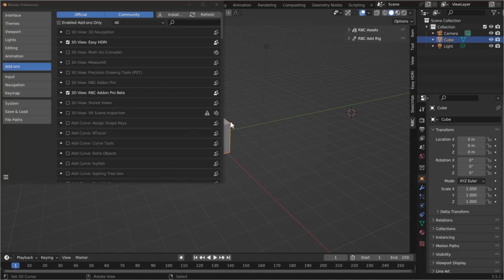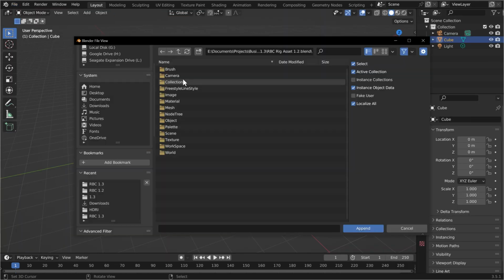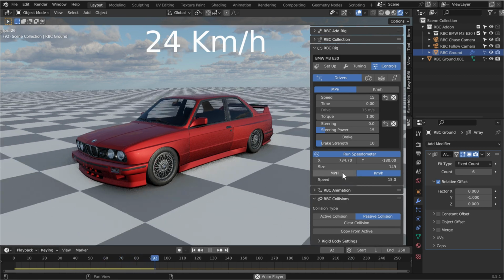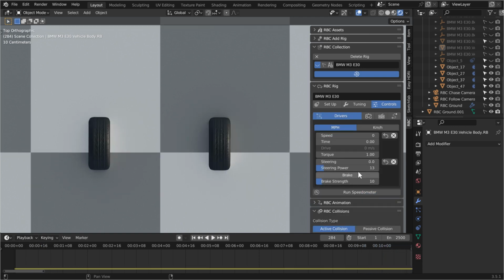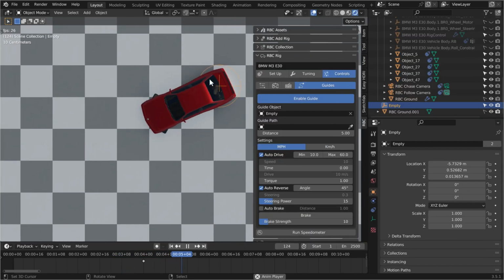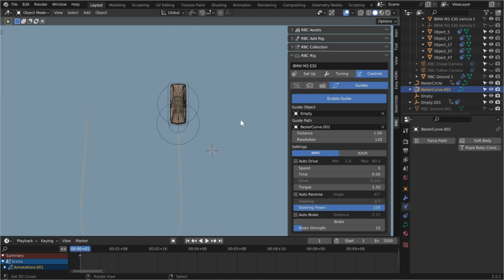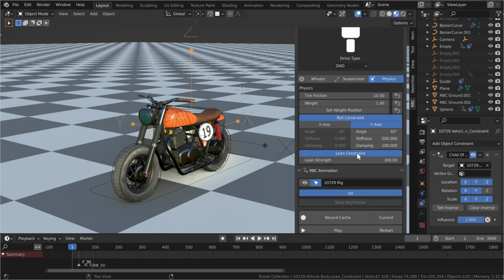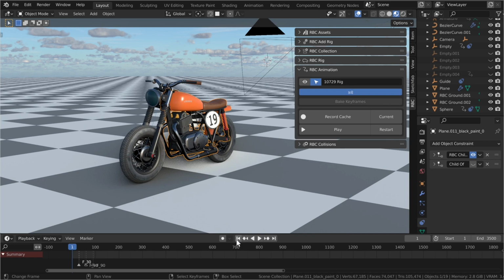Update for RBC Pro 1.3: Introducing Exciting New Features!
I’m excited to announce the release of RBC Pro 1.3, packed with incredible new features that will take your vehicle rigging and simulation to the next level!

Chapters
0:00 Intro
0:09 Installation
0:24 RBC Assets
1:31 Append RBC Rigs
2:50 New Hide Mode
3:32 Speedometer
4:07 Advanced Drivers
6:13 Guides
8:34 Guide Paths
11:34 Lean Constraint
13:30 Mad Thanks

My goal for this addon is to help people create realistic vehicle animations with ease so this is only the beginning follow the development here: